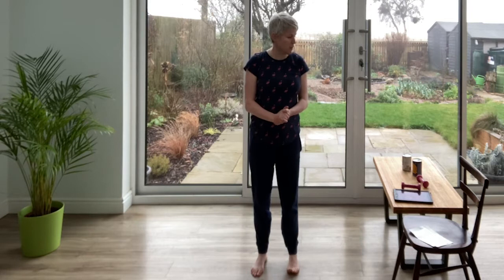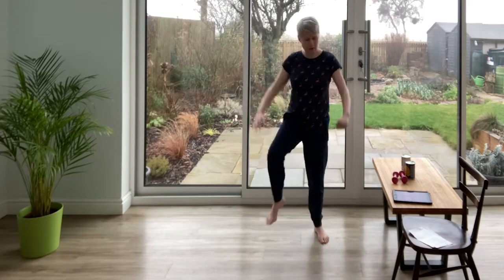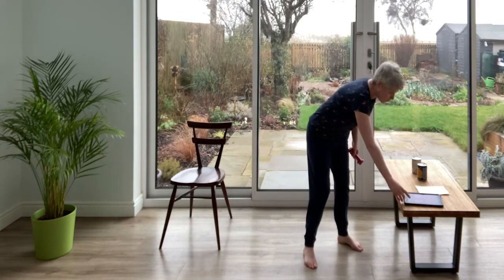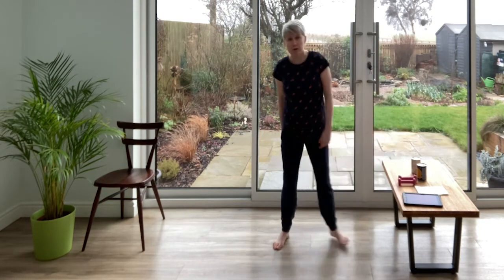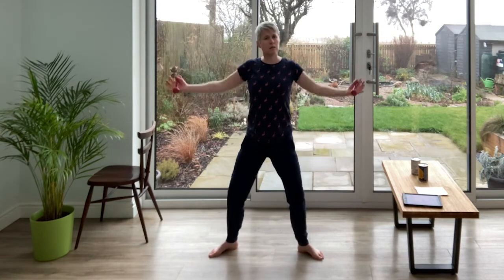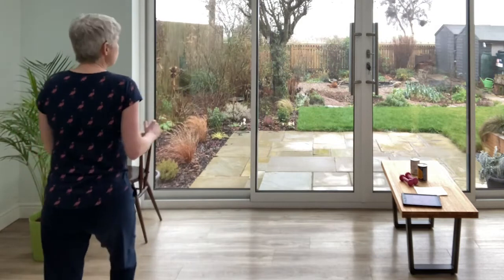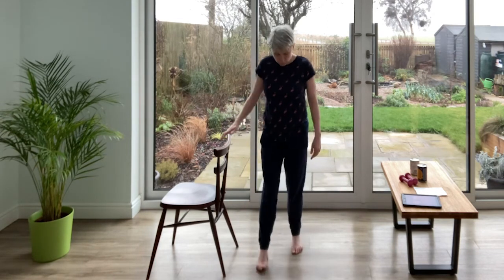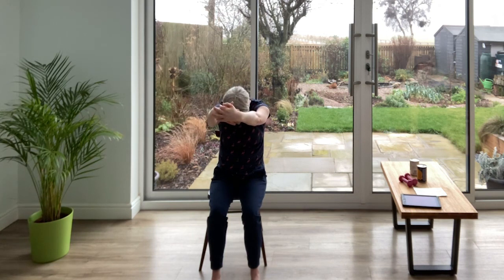Standing Circuits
f you enjoy this video please complete this short survey which can help shape our future services
Physical Activity is one of the best things we can do for our health. Before taking part in any of our online sessions, please ensure you have warmed up appropriately and if you are in pain or feeling unwell then do not exercise today. These sessions have been created for people with long term conditions to exercise safely from home, delivered by experienced and qualified instructors to ensure quality.